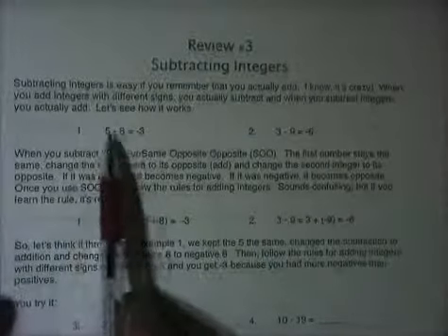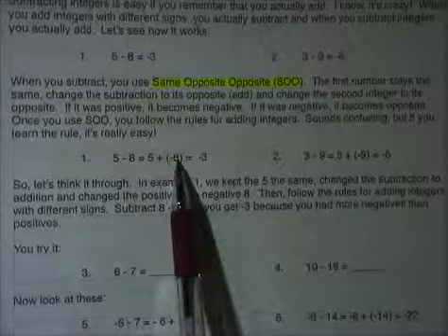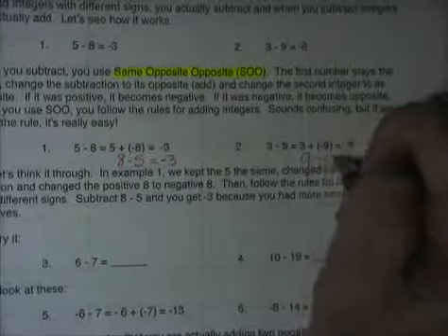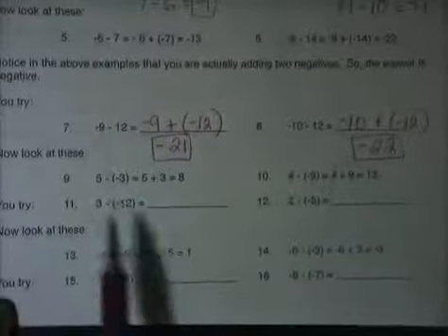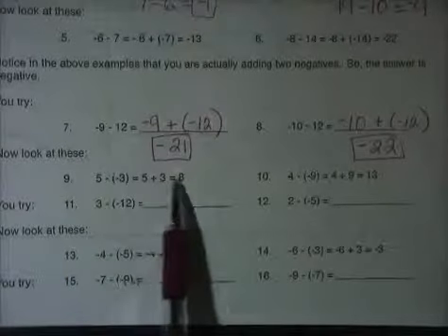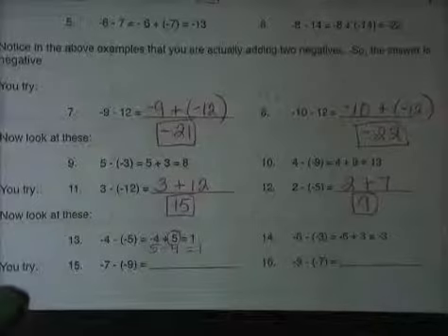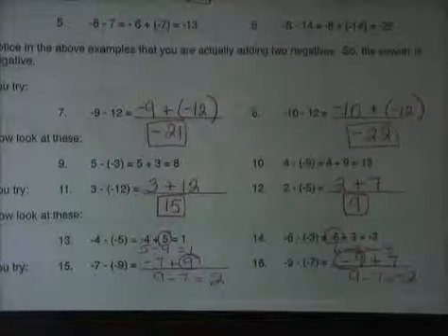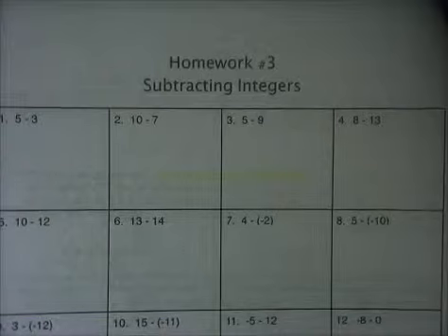Review #3 Subtracting Integers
Pre-Algebra Summer Review Subtracting Integers